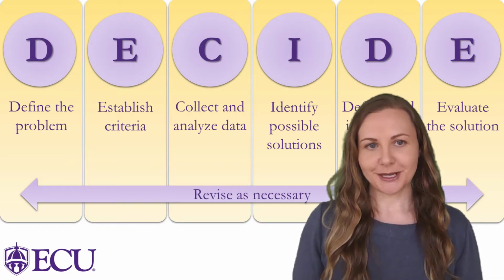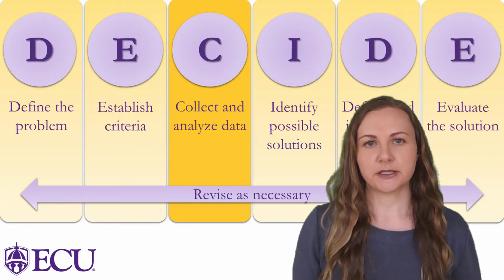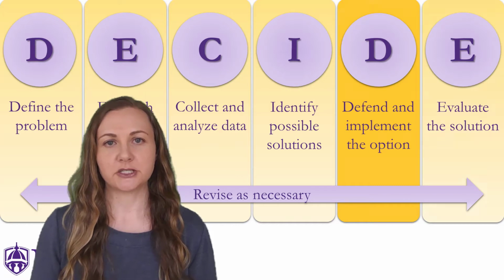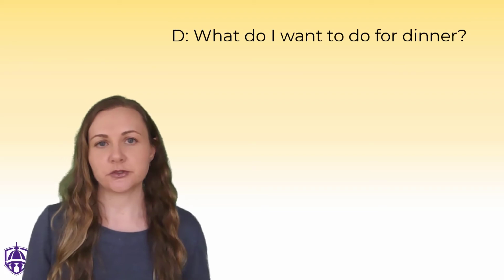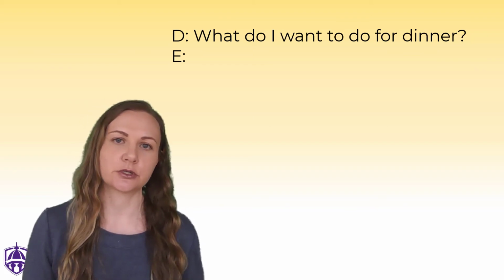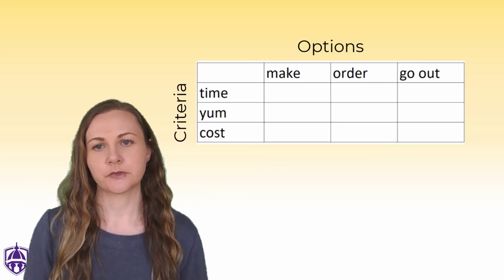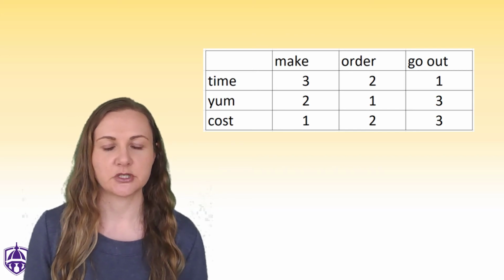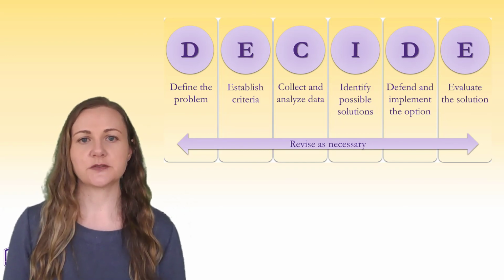DECIDE model for students